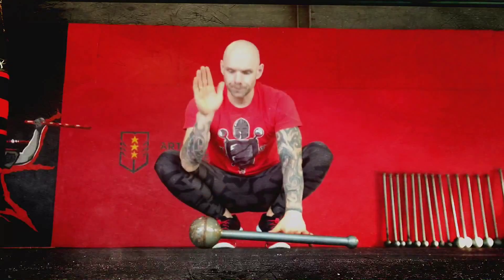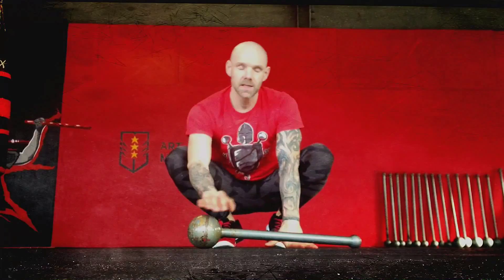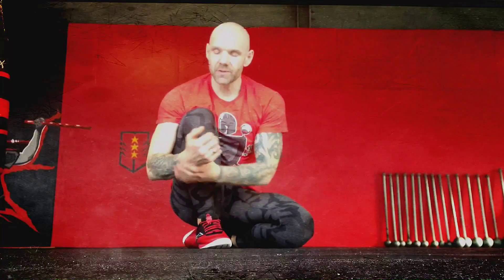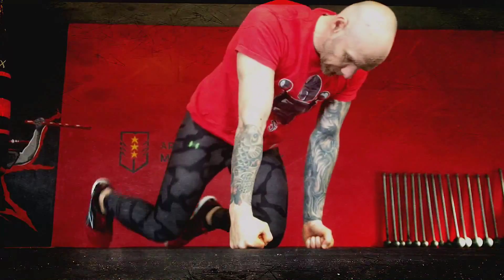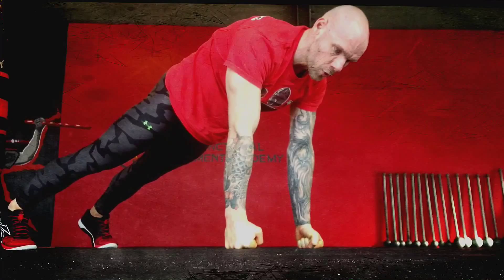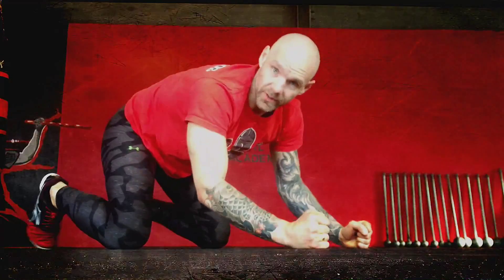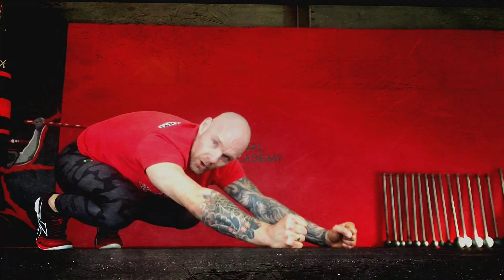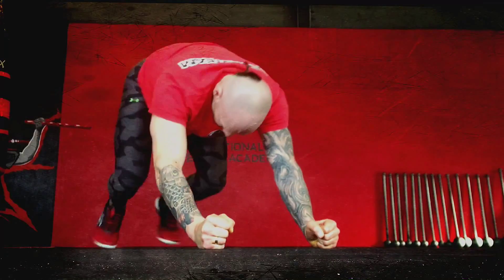Wrist conditioning- clubwork